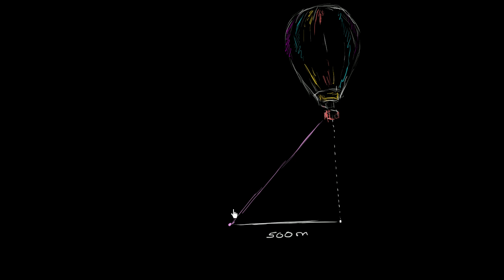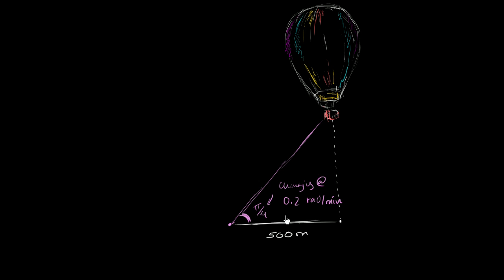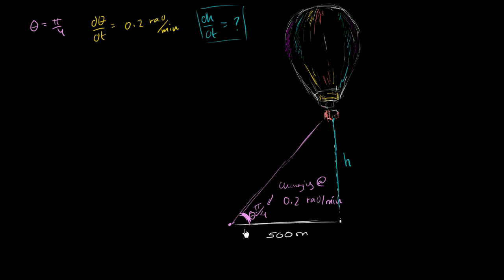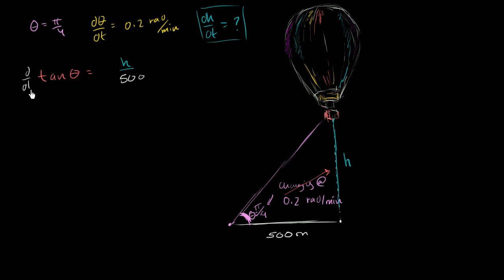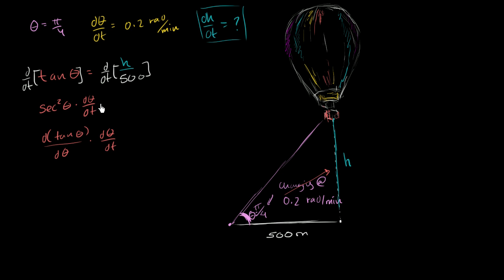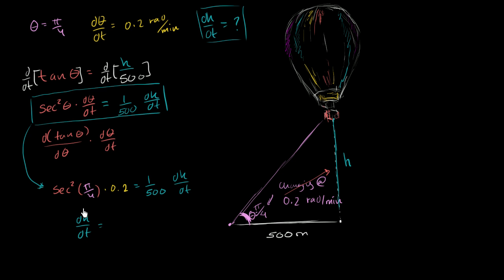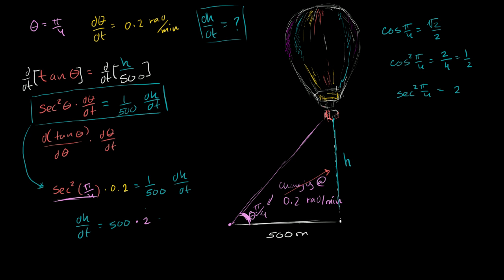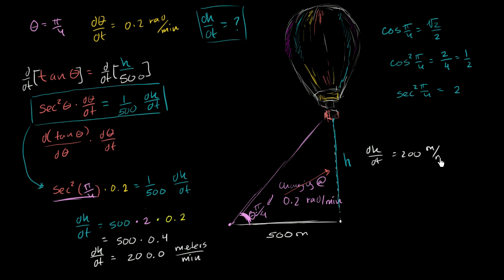Related rates: balloon | Applications of derivatives | AP Calculus AB | Khan Academy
In this example, you are analyzing the rate of change of a balloon's altitude based on the angle you have to crane your neck to look at it. Created by Sal Khan.